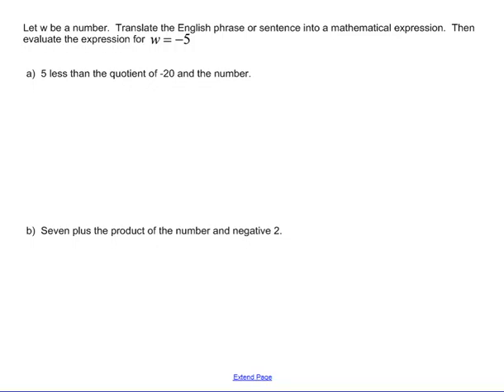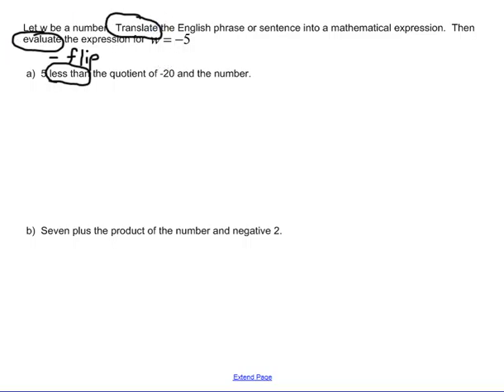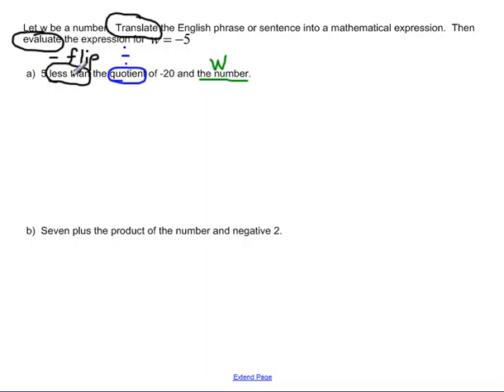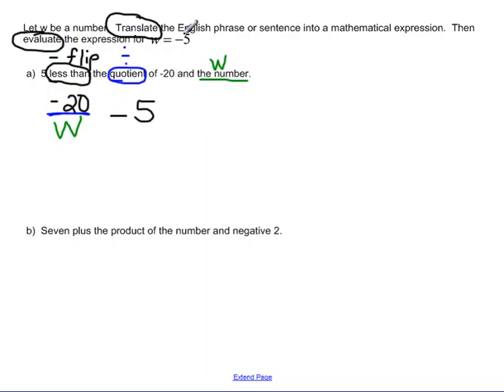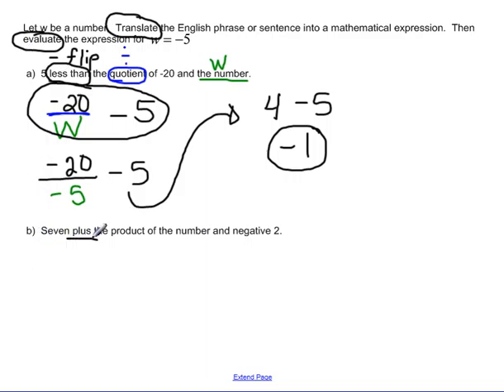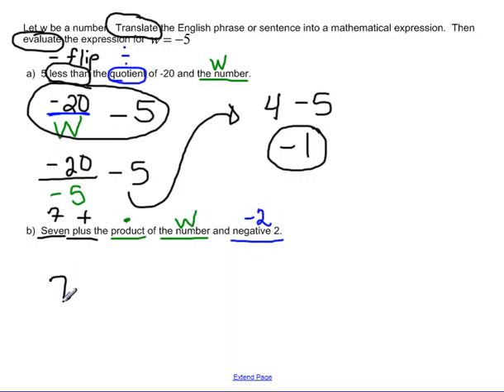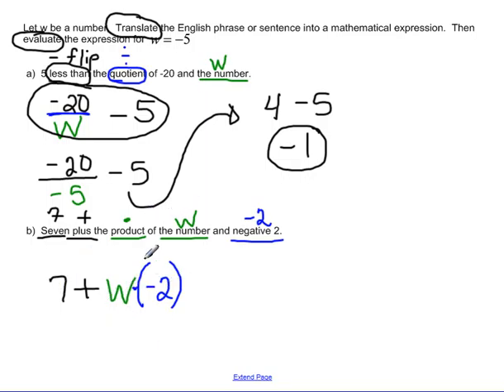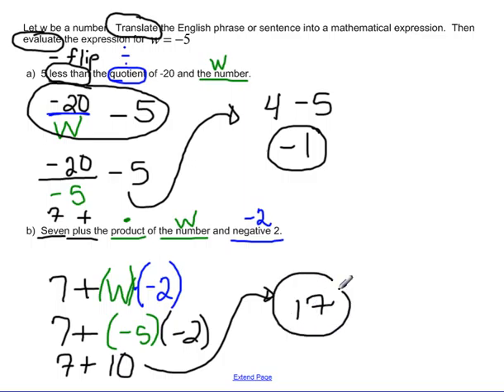Lehmann 2 6 91to94 translate and evaluate